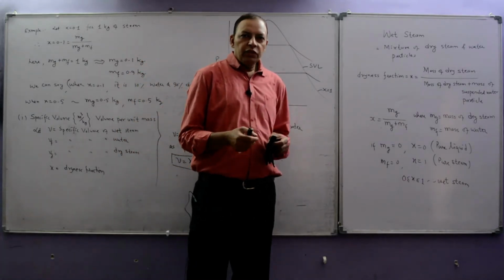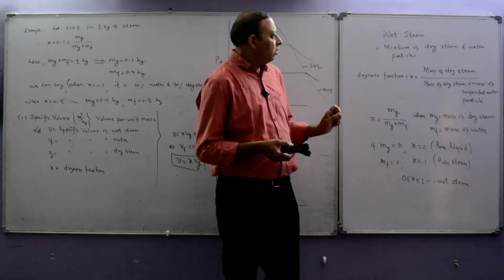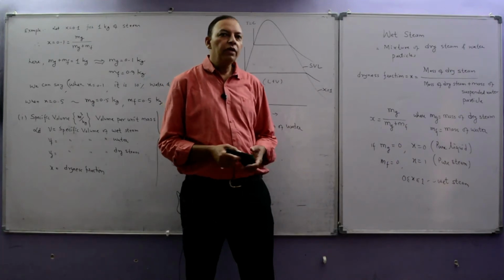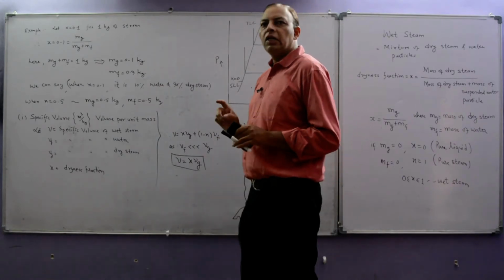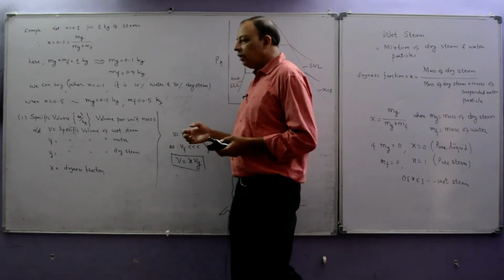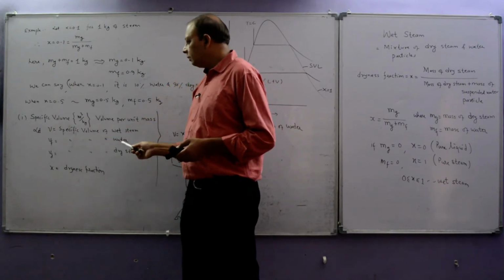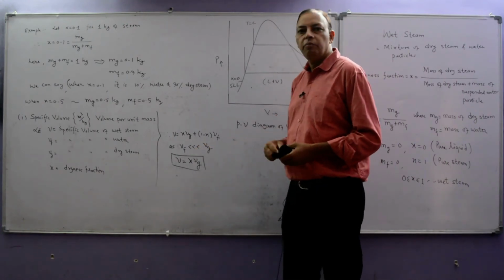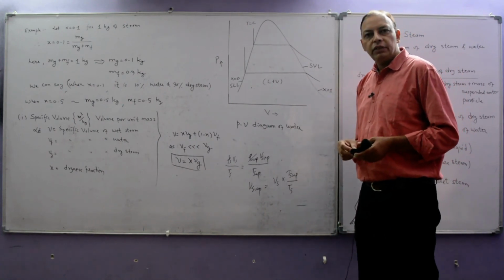Properties of Steam Part 2